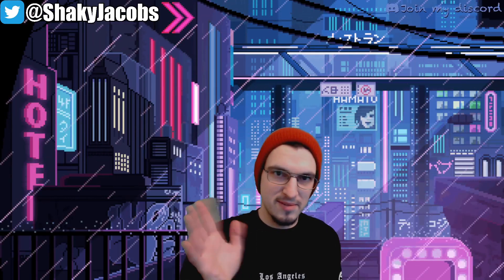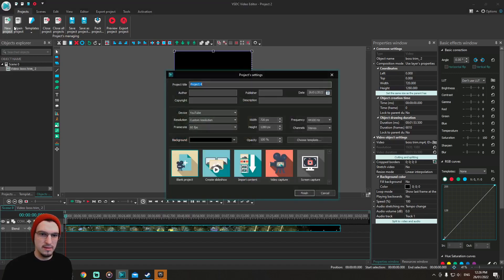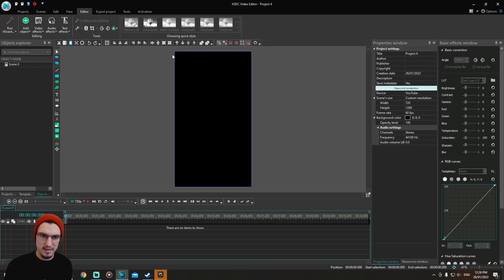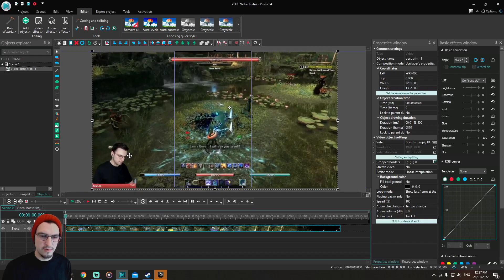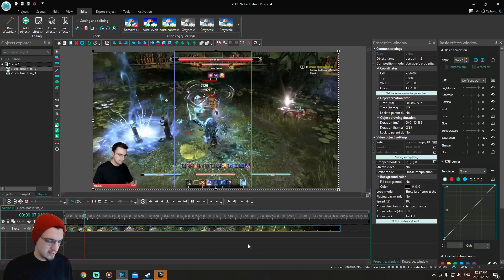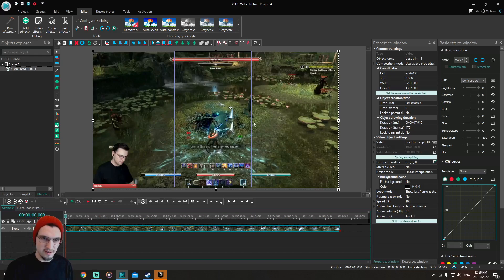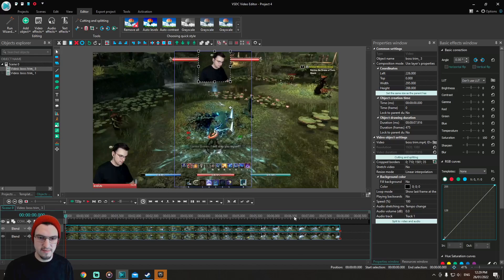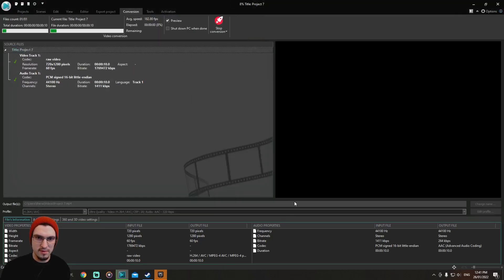How to make a Youtube Shorts Video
Hello Welcome to a Gameplay video Edited by me from
I want to share my video of my Twitch channel

I hope you enjoy the videos I create